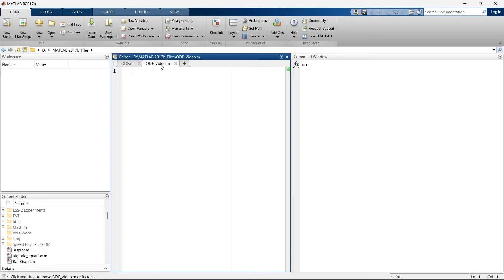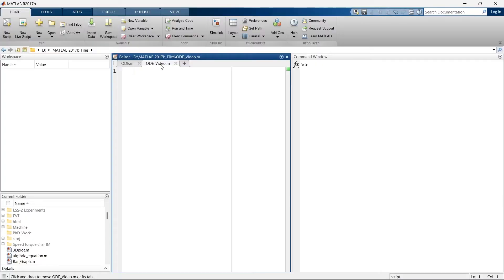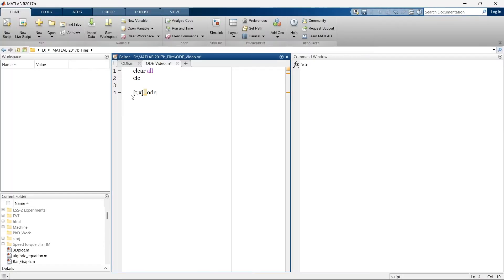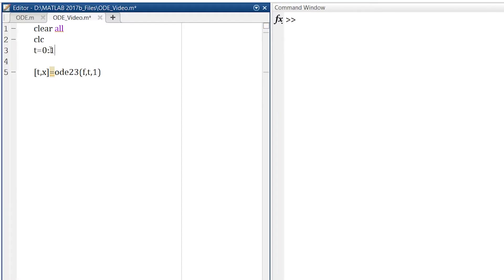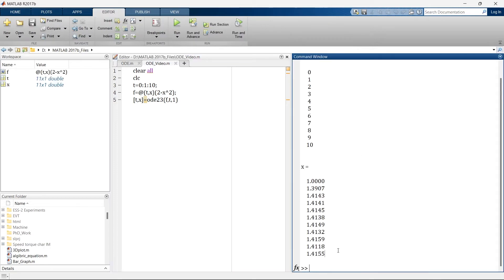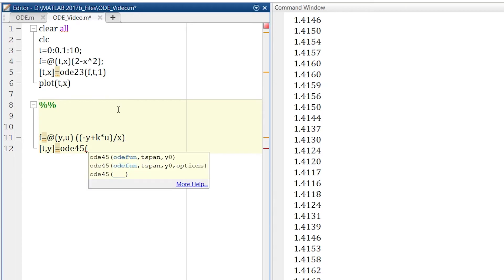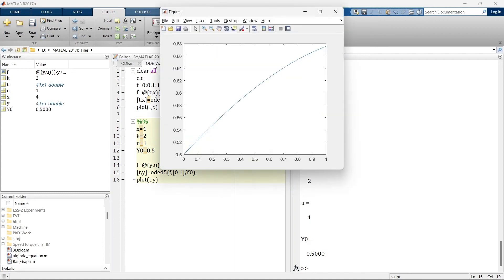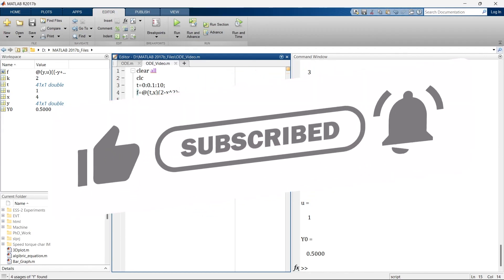how to solve differential equations in matlab | MATLAB TUTORIAL | Ordinary Differential Equation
how to solve differential equations in matlab or how to get solution of differential equation using matlab or Solve First Order Ordinary Differential Equation in MATLAB is explained here in this video. The initial section of the video explain how to write syntax of ODE command, the next thing in the video explained is how to write equation in matlab. Once it is done. The video explains how to get solution of differential equation in using matlab. The next section explains how to solve first order Ordinary Differential Equation in MATLAB. To solve Ordinary Differential Equation in MATLAB there are verities of command available like ODE45, ODE23 and more. The next section explains different method to enter equation in matlab. Once it is done the next section explains how to solve Ordinary Differential Equation in MATLAB.